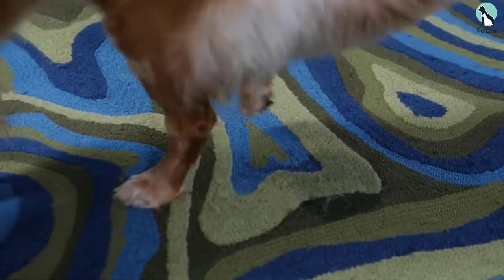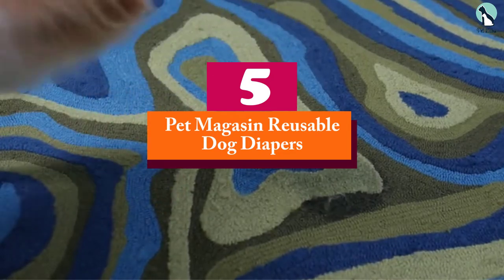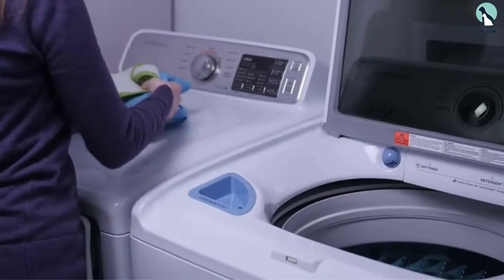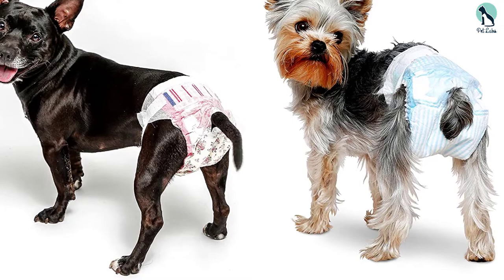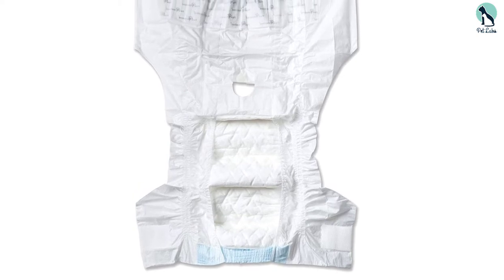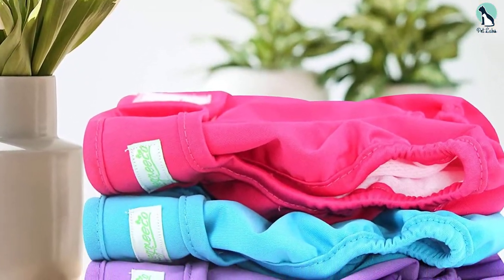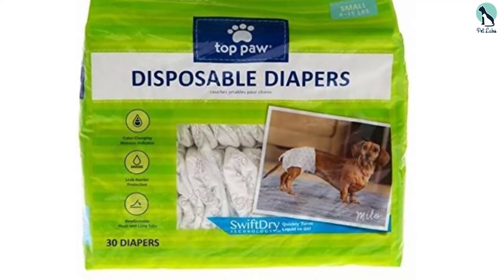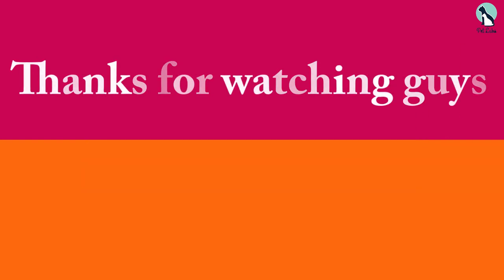✅ Top 5 Best Dog Diapers of 2024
▶️ 5. Pet Magasin Reusable Dog Diapers

▶️ 4. Hartz Disposable Dog Diapers

▶️ 3. Paw Inspired Super Absorbent Disposable Female Dog Diapers

▶️ 2. Wegreeco Washable Female Dog Diapers

▶️ 1.  Top Paw Disposable Dog Diapers